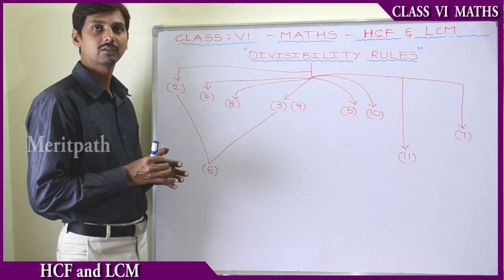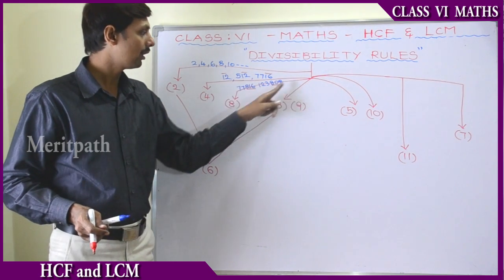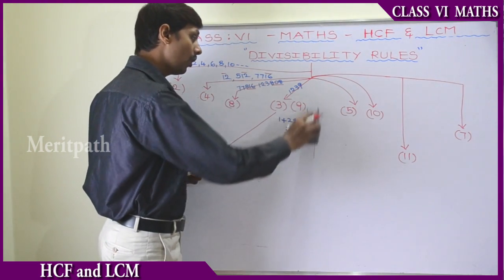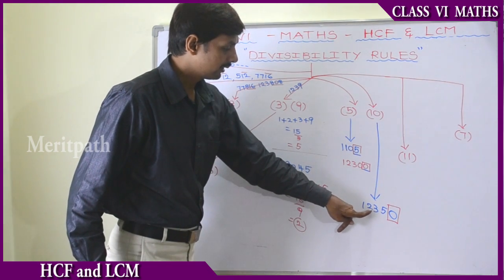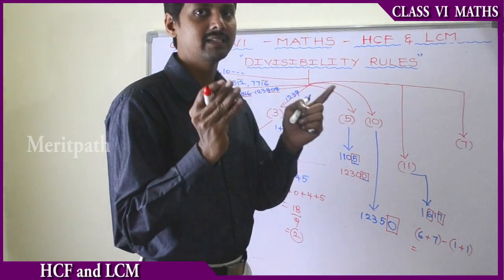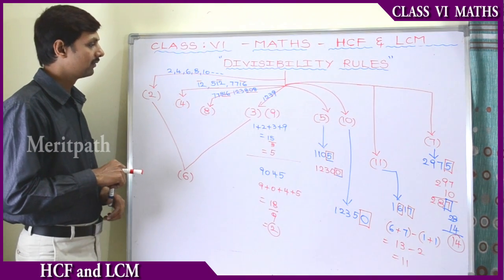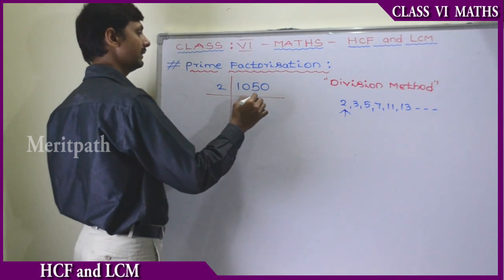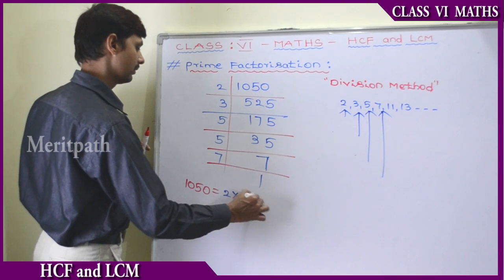class 6 VI Maths HCF and LCM Divisibility rules part 3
class 6 VI Maths HCF and LCM,
Numbers,Odd,Even,Prime,Coprime,Twin  prime,Composite,Factors,Factory tree method,Prime Factorisation,Long division method